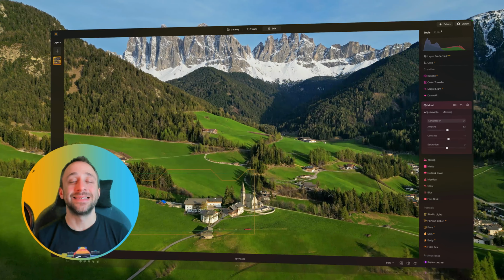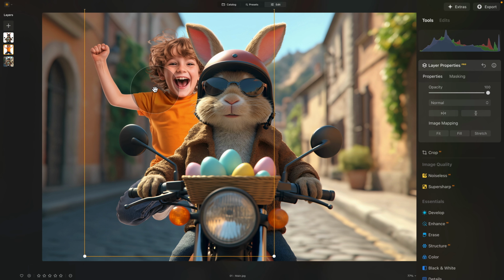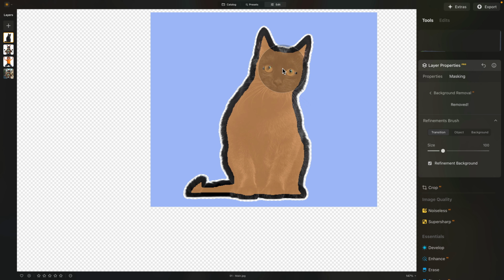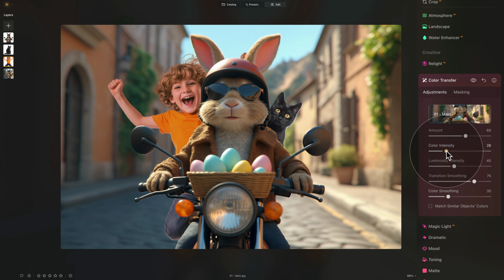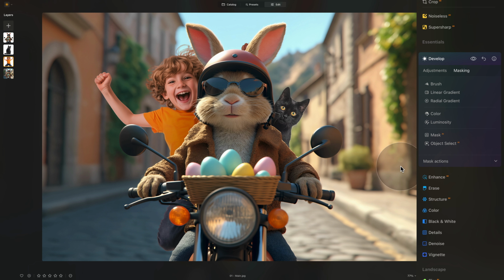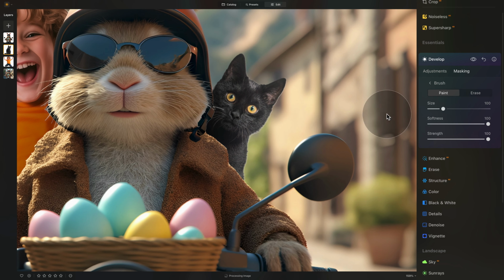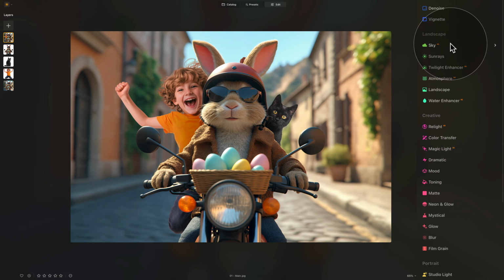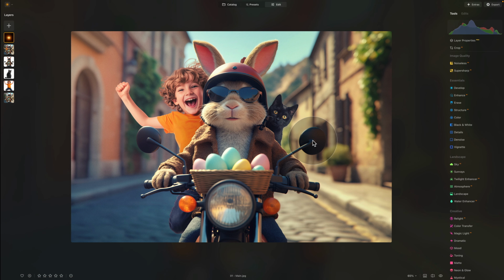Create a Fun Easter Composite in Luminar NEO 🐰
In this Luminar NEO tutorial, learn how to create a fun and whimsical Easter composite from scratch! 🐣 Using layers, overlays, background removal, masking, and realistic shadows, I’ll walk you through every step to build this playful scene in Luminar NEO.

You'll learn how to:
✔️ Use Layers and Overlays like a pro
✔️ Remove backgrounds with precision
✔️ Match colors and lighting for realism
✔️ Add believable shadows for depth
✔️ Merge layers for a polished finish
✔️ Apply global adjustments to tie it all together

Whether you're an editing enthusiast or just looking for a fun seasonal project, this tutorial has something for everyone. Don’t forget to grab your chocolate eggs and join the ride! 🐇🛵💨

👉 Don't forget to check out the Easter Bundle linked below and start crafting your own spring magic today!

⏰ Tutorial Timeline:

00:00 Intro & What We’re Creating
00:14 Get Your Sample Files
01:05 Adding and Positioning Layers
04:30 Background Removal Tips
06:54 Color Matching Tricks
09:46 Creating Realistic Shadows
15:05 Merging Layers
16:30 Global Adjustments & Style Cohesion
19:36 Before & After Comparison